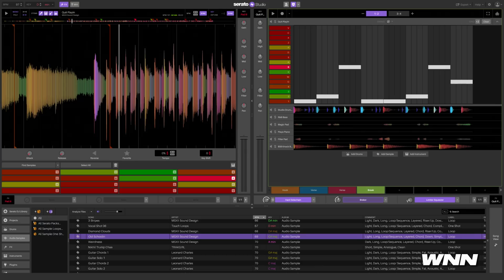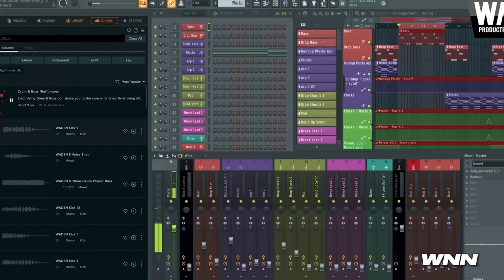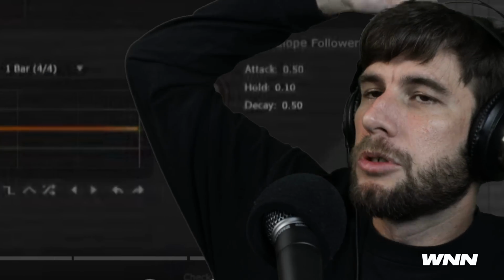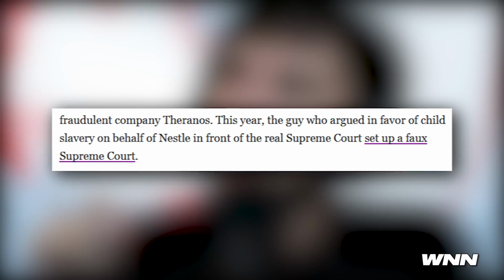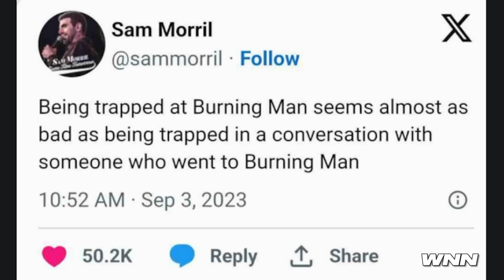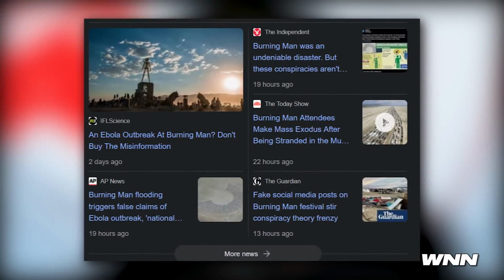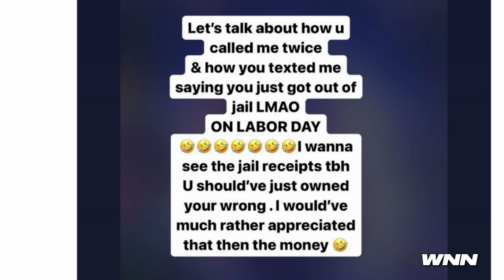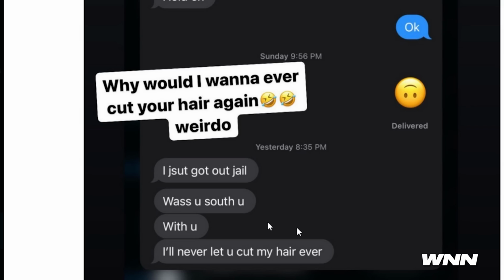"FL Studio Wins", Burning man disaster, New plugins (WNN)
CHAPTERS
00:00 INTRO
00:30 FL STUDIO 21.2 BETA
02:30 AI POP SINGER
03:46 FILTERSHAPER XL
05:38 BURNING MAN DEBACLE
08:54 FUSER PLUGIN
09:55 YK OSIRIS HAIRCUT SCAM
12:41 WHAT IS LIL REESE DOING
13:21 OUTRO